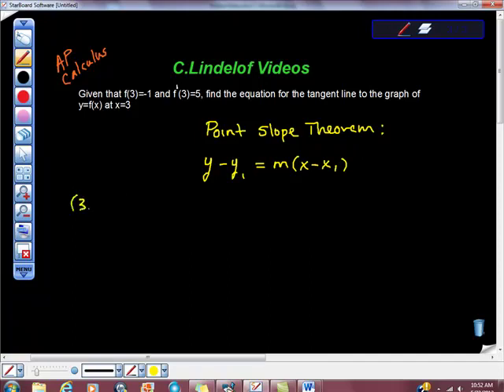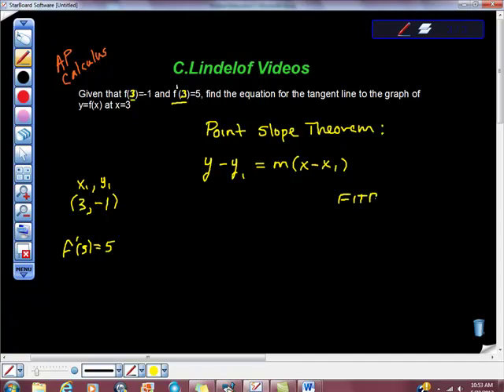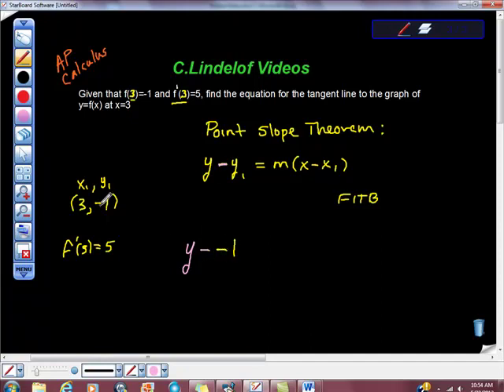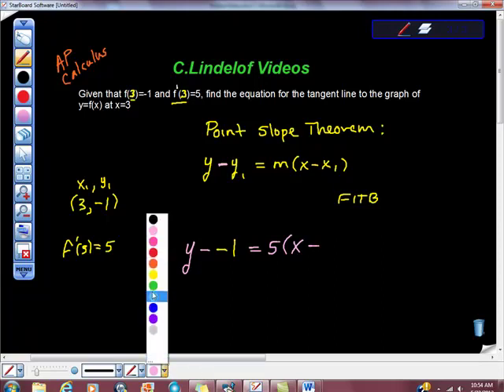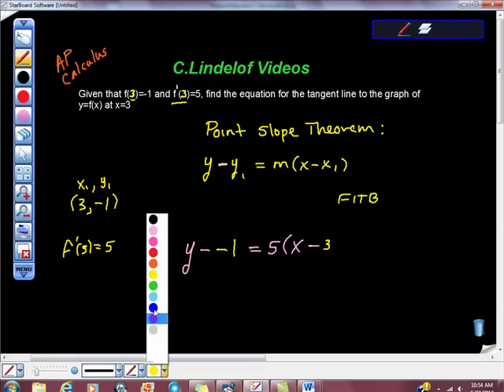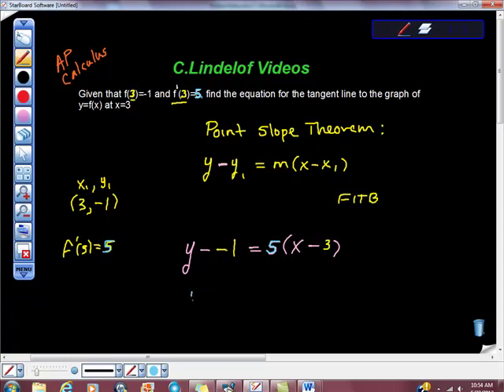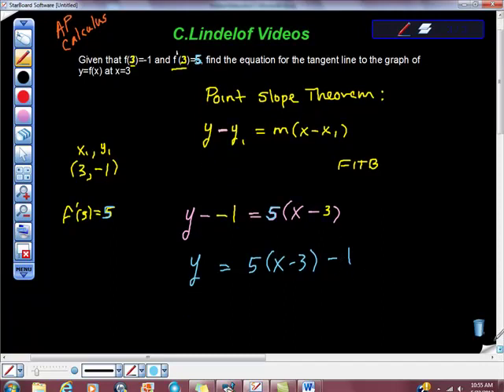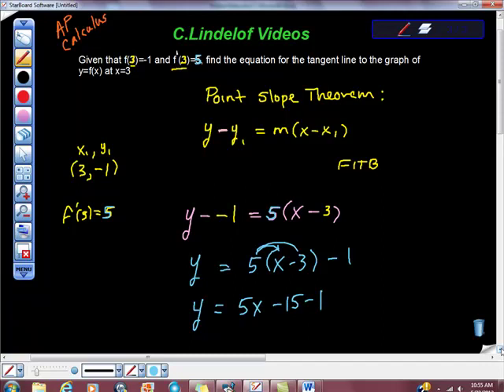AP Calculus AB Find the Equation of the Line Tangent Given Slope and Point